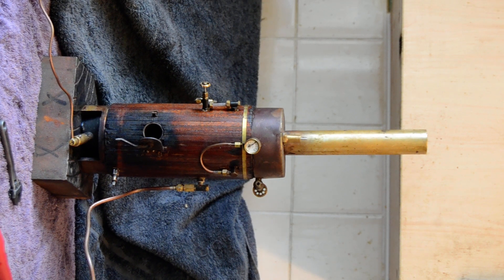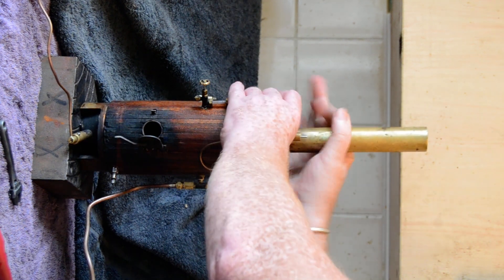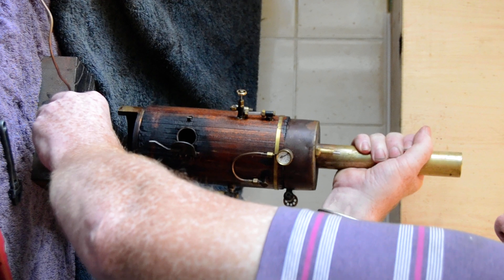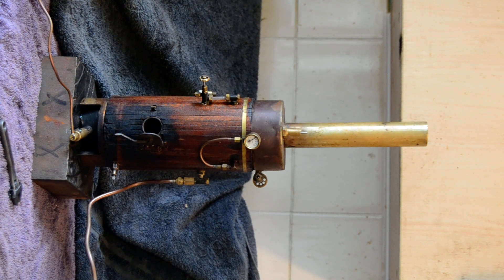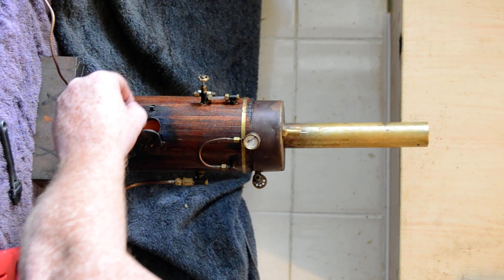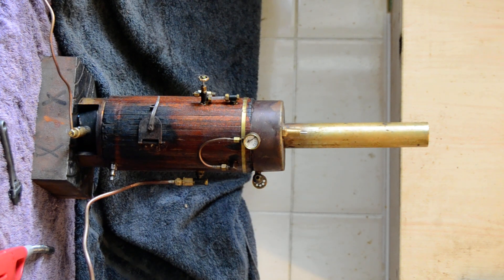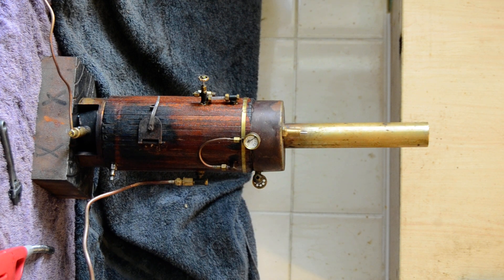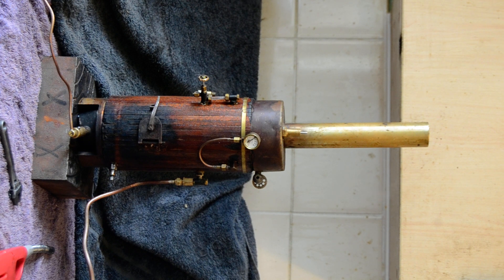Small boiler steam test